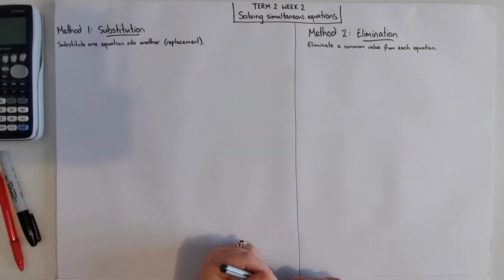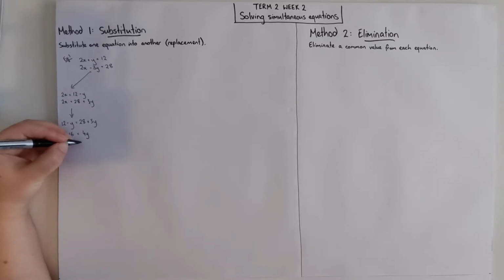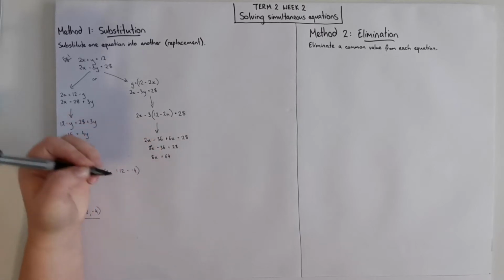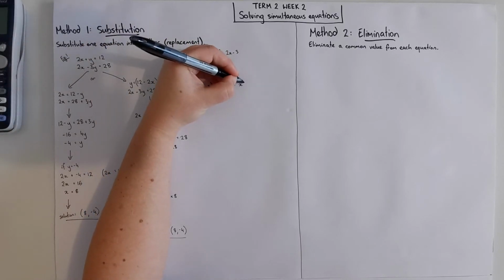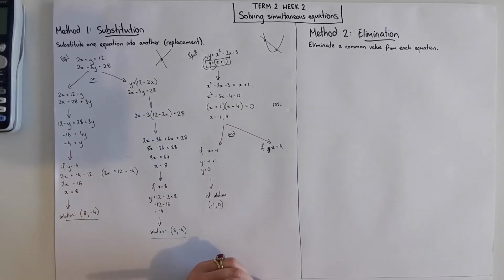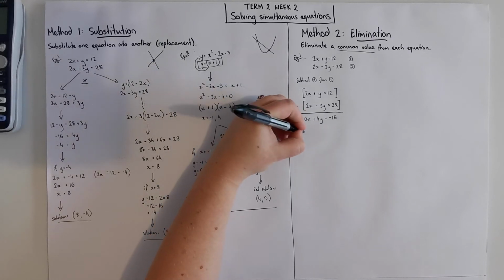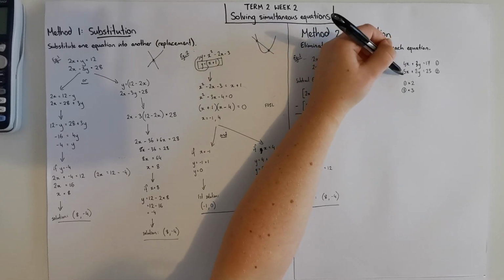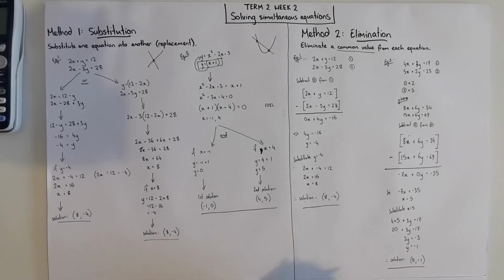12MAA Term 2 Week 1/2